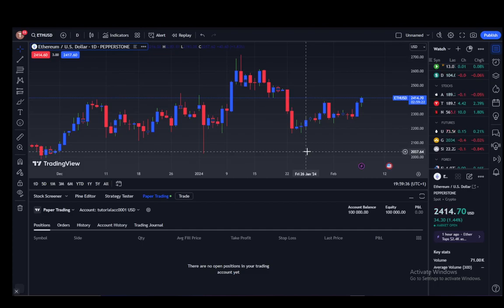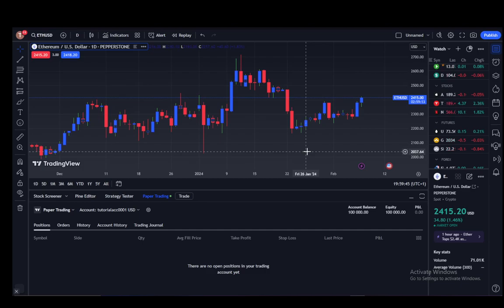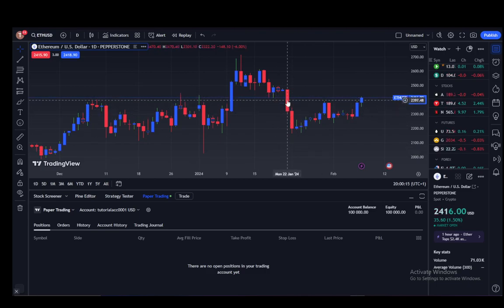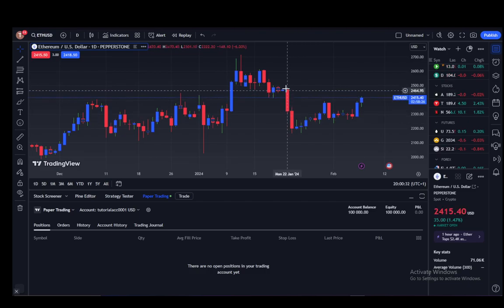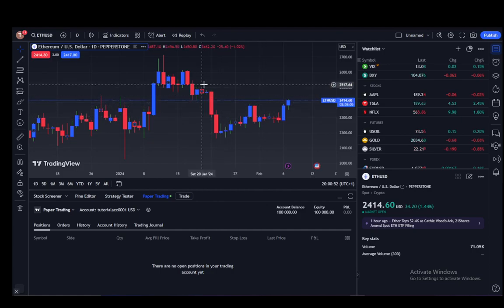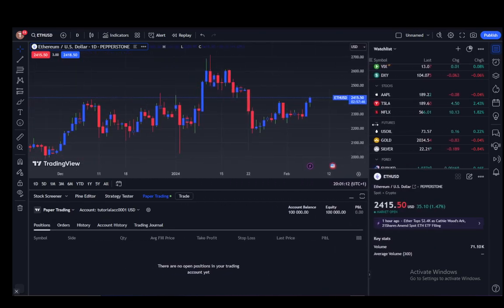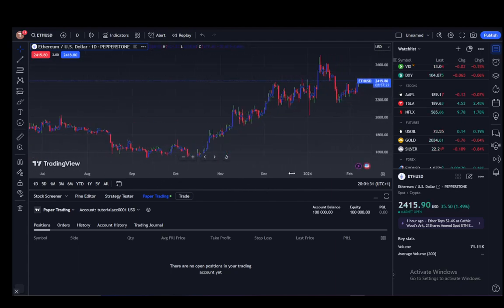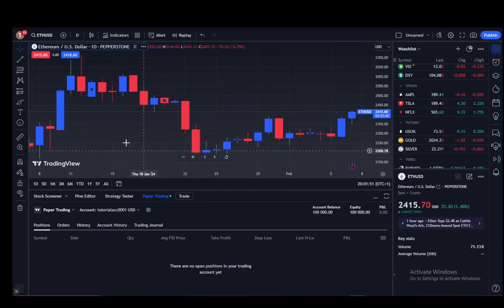How To Enlarge Candles On Tradingview Tutorial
Today we talk about enlarge candles on tradingview,tradingview tutorial,tradingview guide,tradingview indicators,tradingview tutorial for beginners